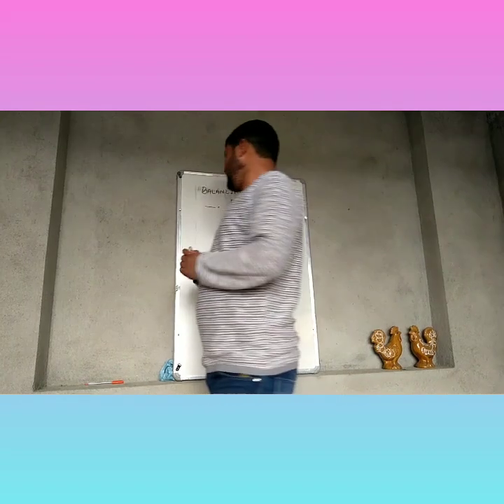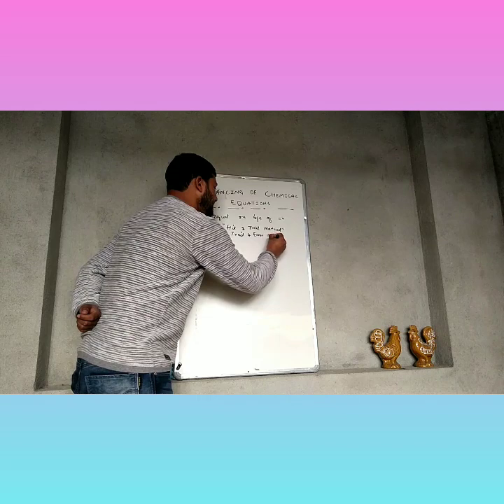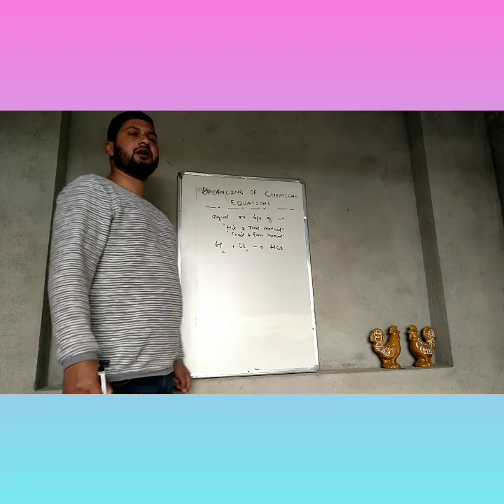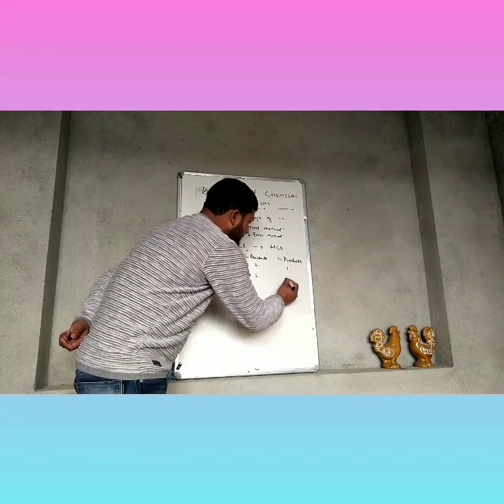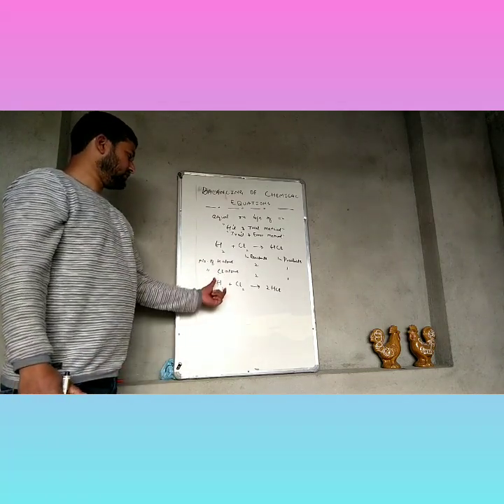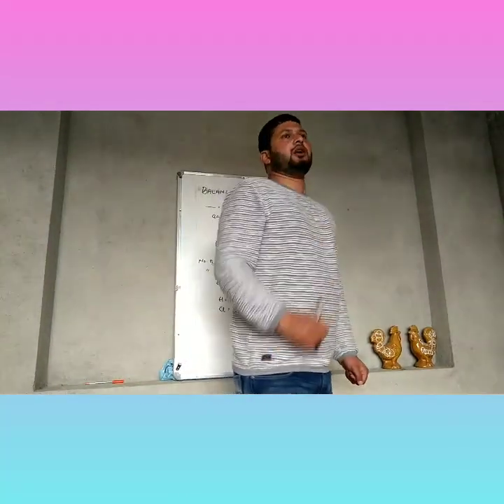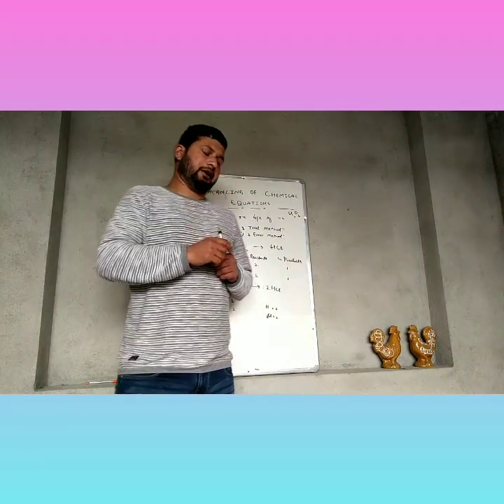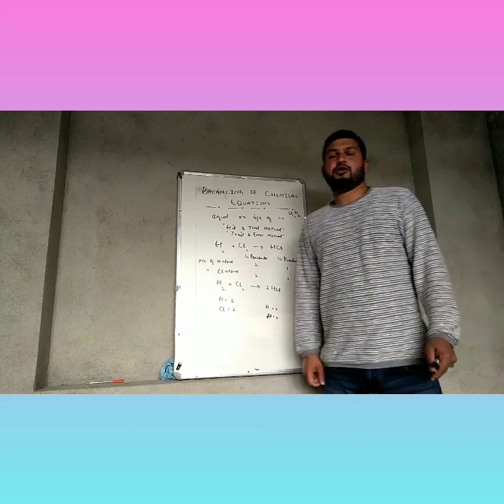How a Chemical Equation is Balanced